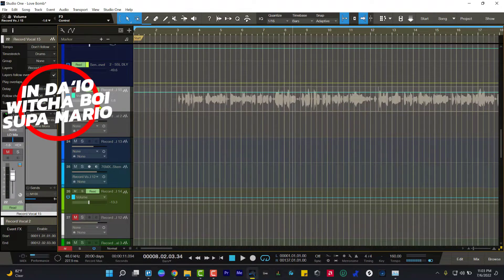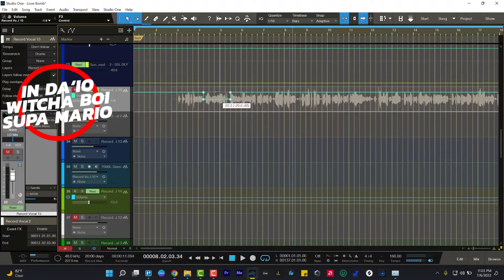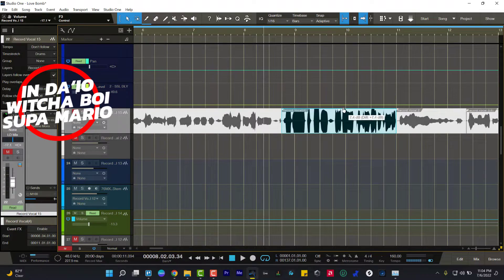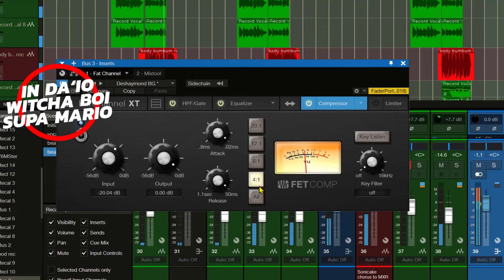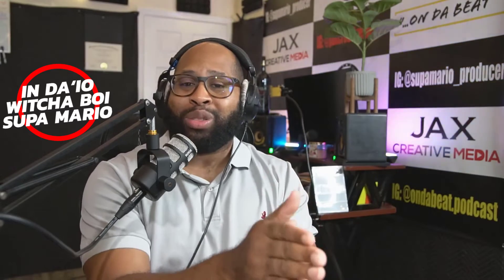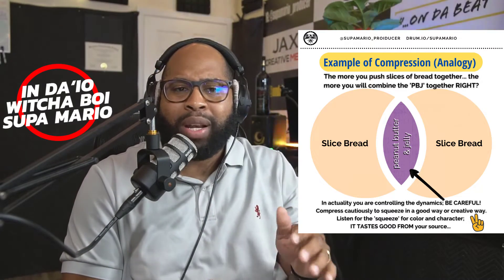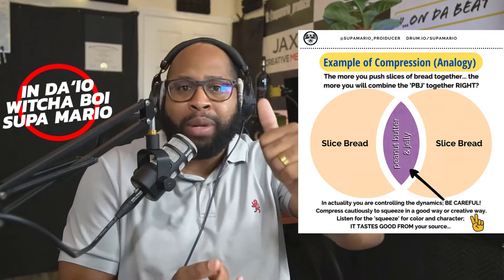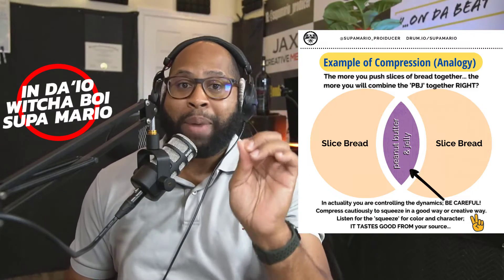Vocal Compression for Pro Results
In this video, vocal compression for professional results is explored. Learn how to achieve a polished, radio-ready sound with compression techniques that are easy to apply. Understand the difference between compressed and uncompressed vocals, and find out how compression will work best for your voice(s). Watch now for tips on how to make your vocals stand out in the mix!
Great way to stay creative my friends!

Need your music/records Mixed, Mastered? Or need Lessons or Pointers on Mixing  - Contact on my Fiverr profile: